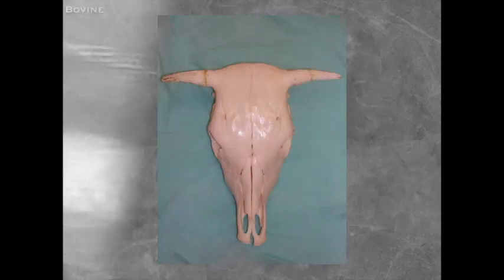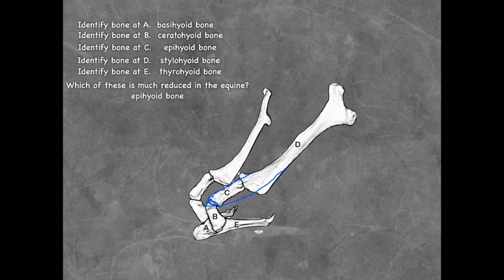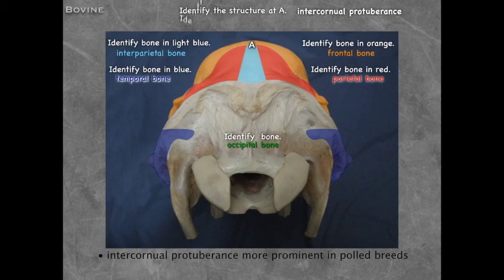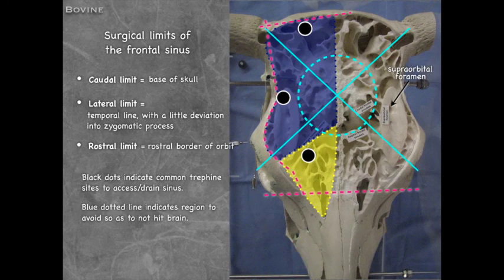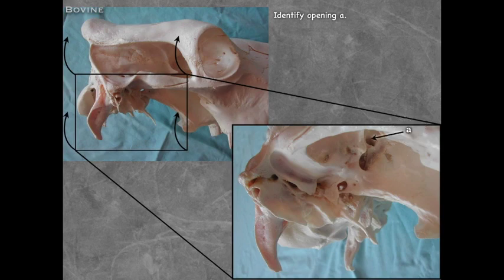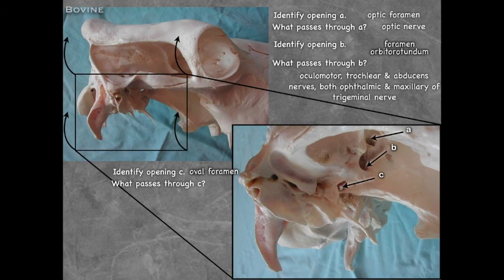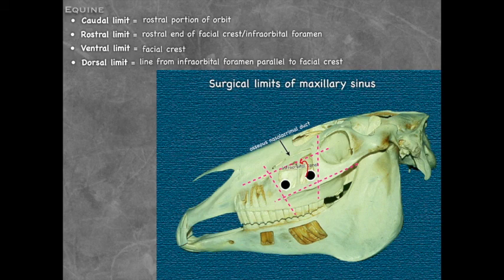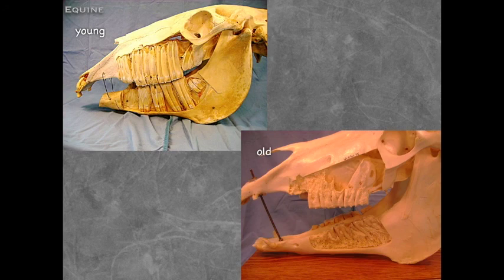LA Skull & Sinuses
This video examines the skull of the horse and ox, identifying the bones, examining the foramina and discussing what passes through them, and examining the sinuses and their surgical boundaries. If you find this helpful, please let me know by "Like" it. Thanks!